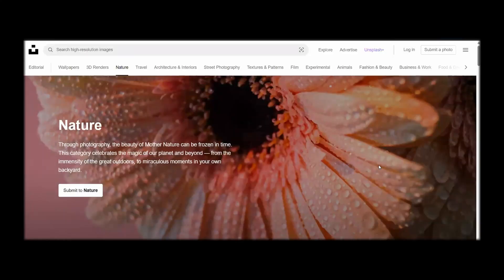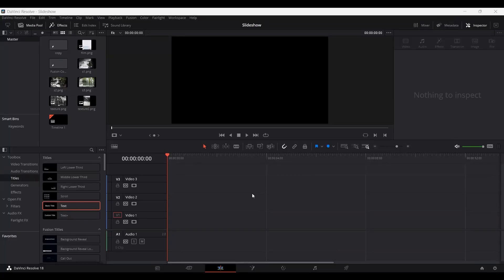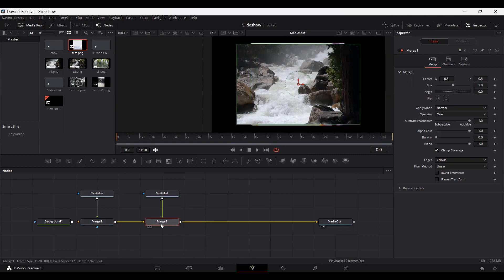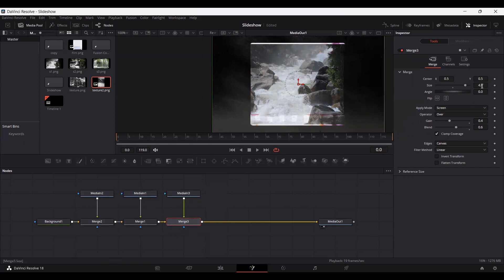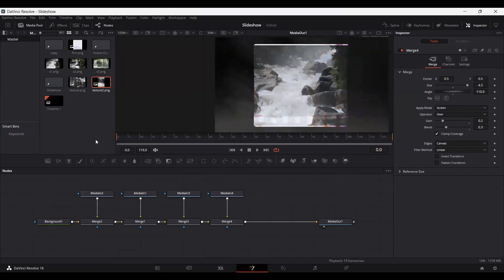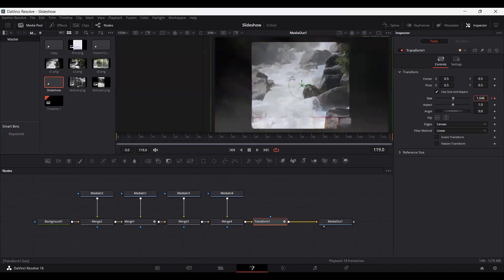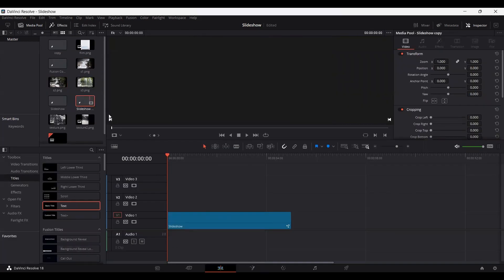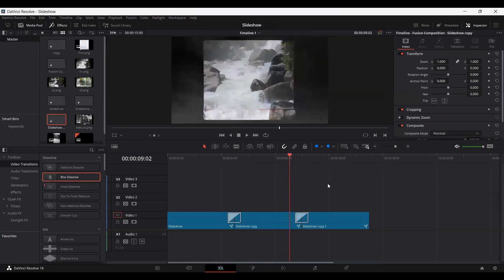Photo Slideshow Effect in Davinci Resolve 18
Learn how to create a photo slideshow in Davinci Resolve 18.